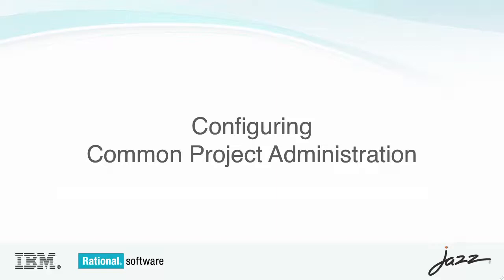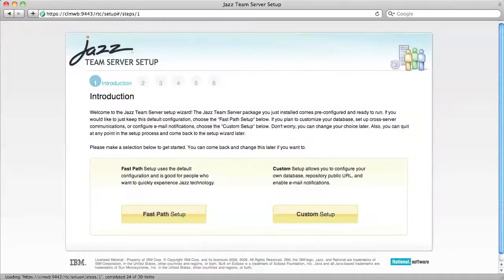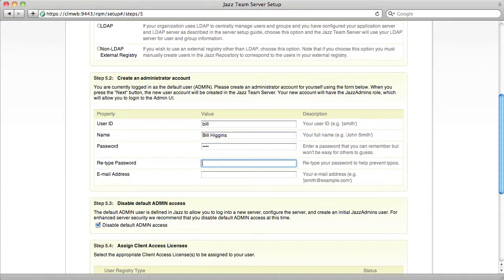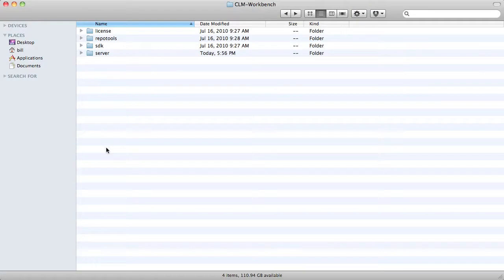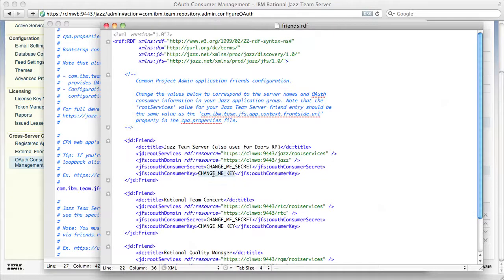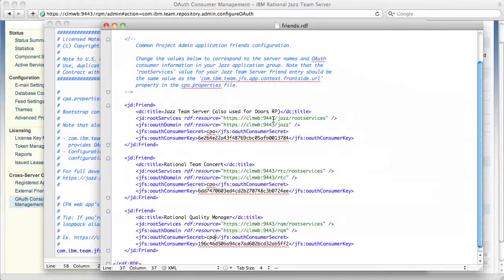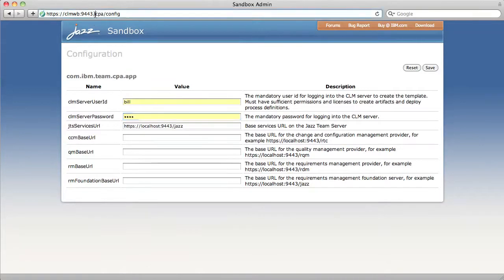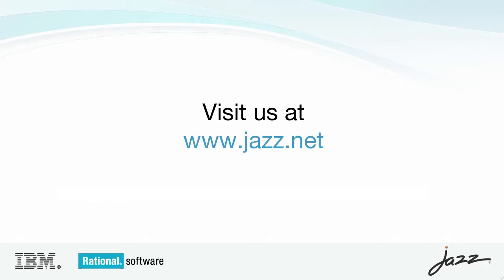Configuring Common Project Administration (2010 Beta 1)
This video demonstrates how to successfully configure the new IBM Jazz Common Project Administration application that the IBM Rational Jazz team are developing to simplify creation of projects that span applications and capabilities.

For full setup instructions, refer to this wiki page on Jazz.net (registration required)

Note that this demo shows a beta version of the Common Project Administration.

You can download Rational Team Concert free for up to 10 developers